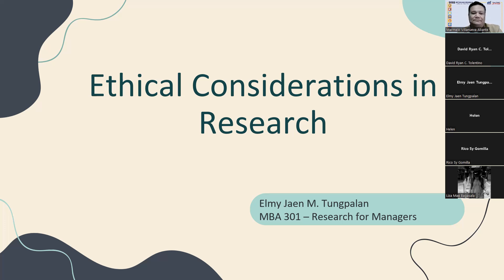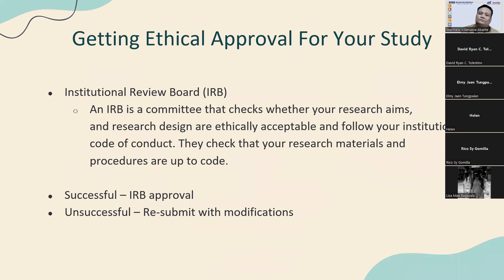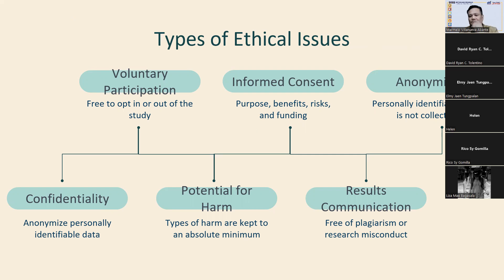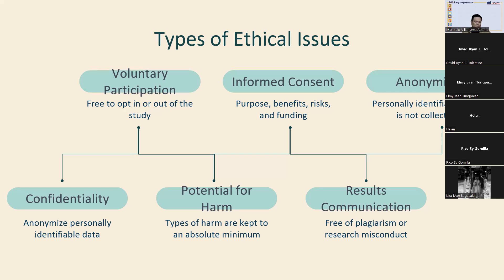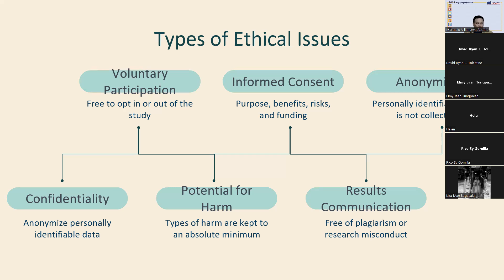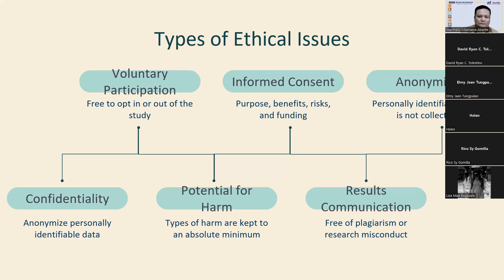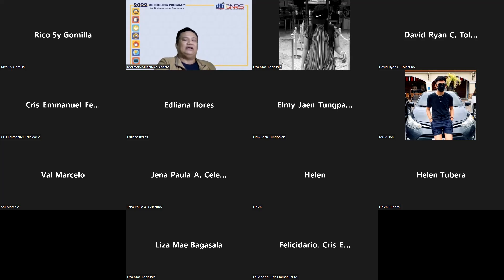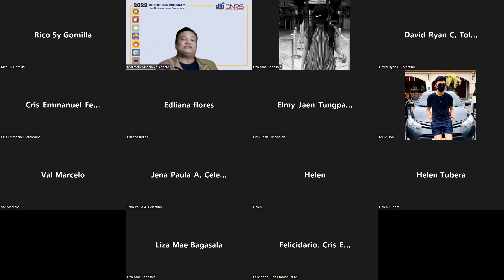Ethical Considerations in Research